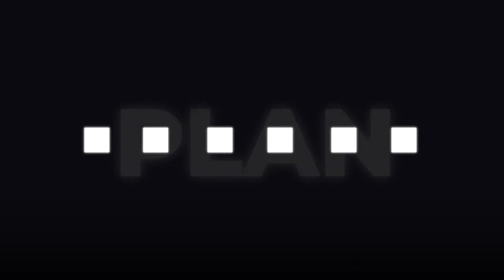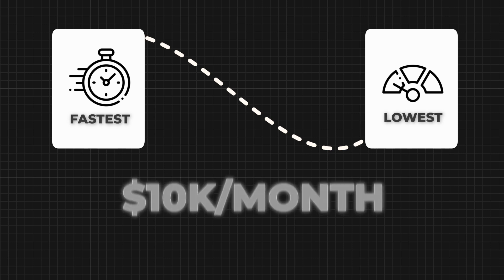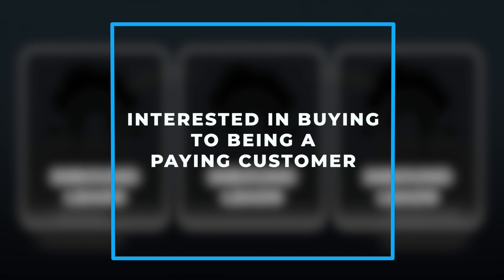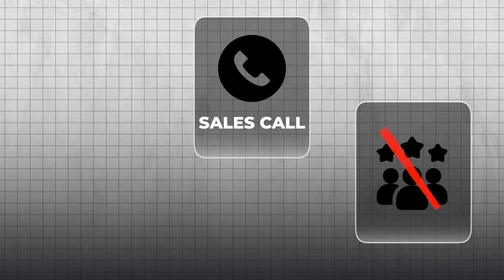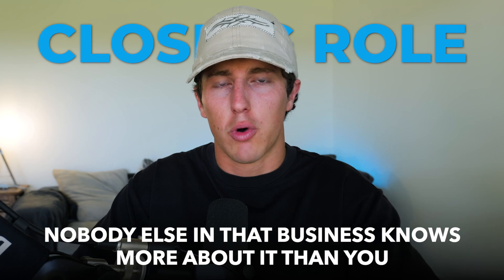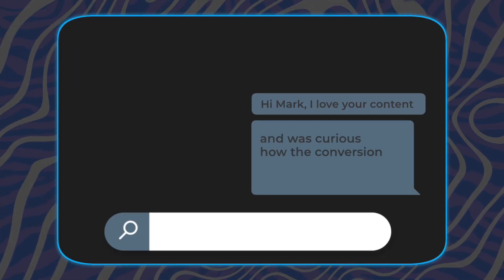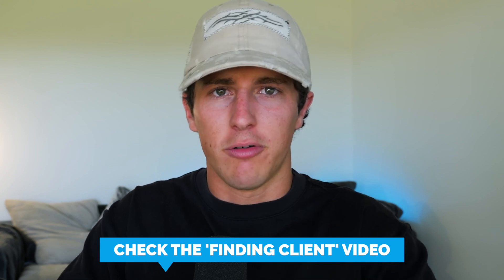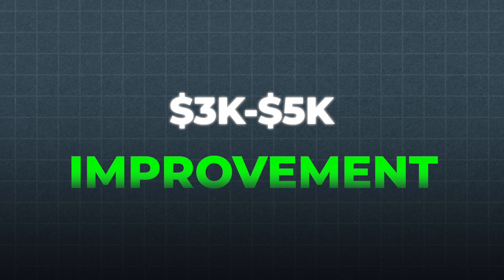The Best Way To Go From $0 - $10,000 A Month In 180 Days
Think you have what it takes to be apart of the best sales community in the world?

The Best Way To Make $10,000 A Month. Without A Business - Full Remote Closing and High Ticket Sales Guide

Sales changed my life. Sales is communicating effectively, negotiation, psychology, and persuasion. Everything in your life, is a transaction. Everything you want, someone else has. Everything that you want or need that you don’t already have, is going to come from somewhere or someone else. Everything is sales, once you understand this, this is a non-negotiable skillset on your journey to success and freedom.

0:00 - Introduction
0:22 - Easiest way to make $10,000 a month
0:42 - What is it?
1:20 - How to make $10,000 a month in 180 days
1:34 - Step 1
2:16 - Step 2
3:55 - Step 3
4:50 - Step 4
5:30 - Overview